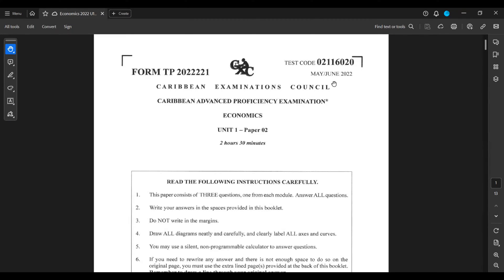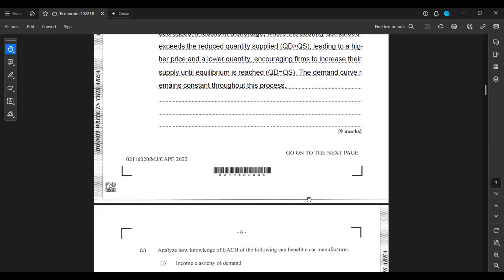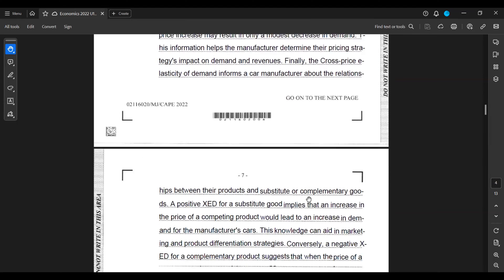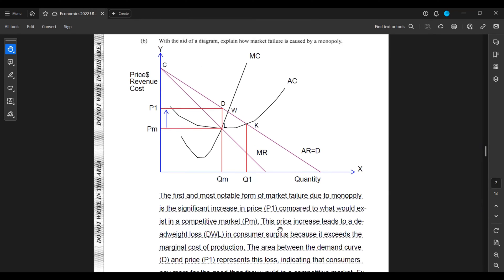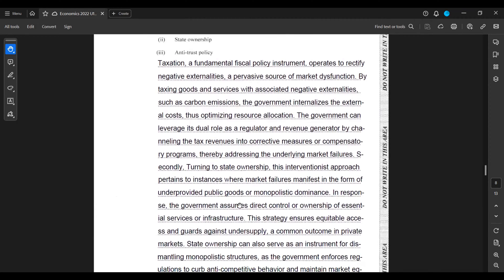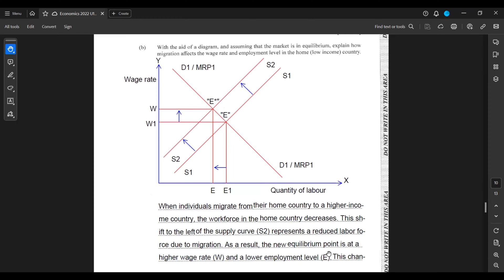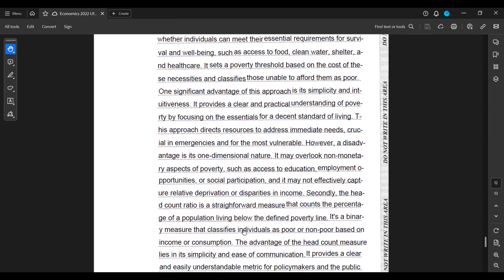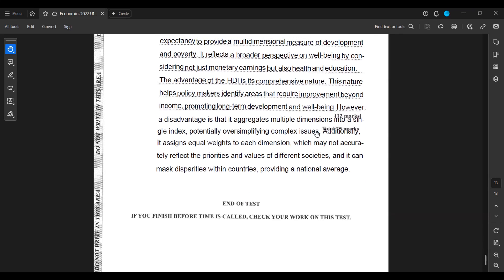CAPE Economics: Unit 1 Paper 2 2022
Hey guys today's video was on CAPE Economics unit 1 paper 2 2022, I do hope you enjoy it.

For those who are serious about investment in the US and international market, below is a link to open your first trading account with IBKR

Thanks for tuning in, and remember, you are an extraordinary learner!